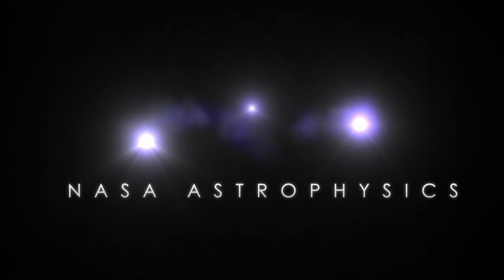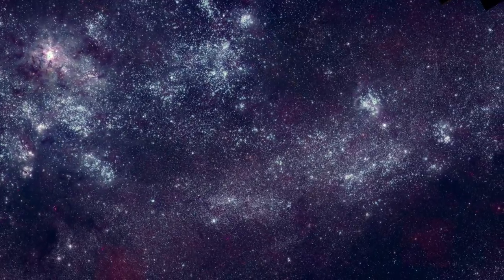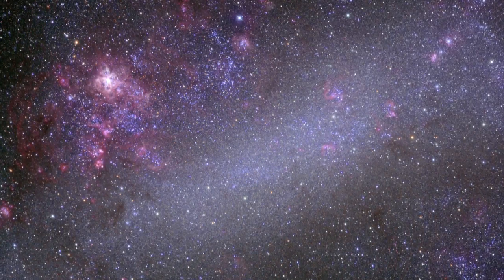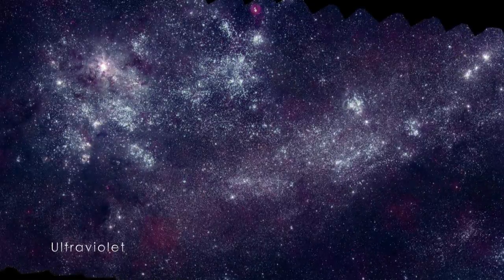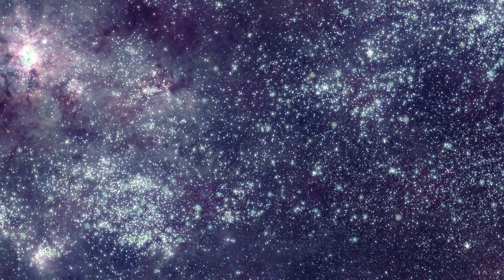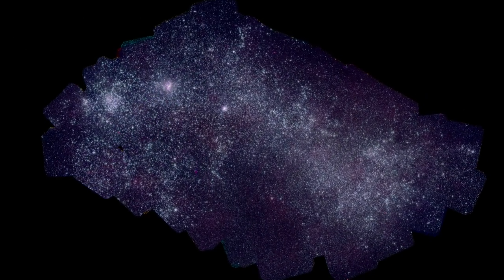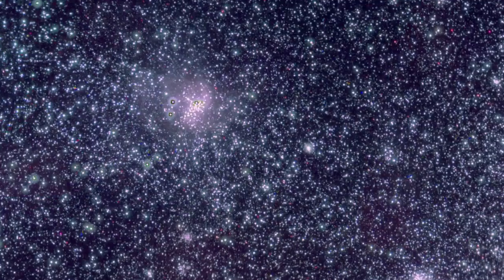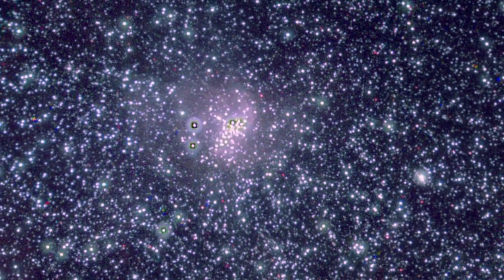NASA Swift - Tour of the Nearest Galaxies in UV Light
Astronomers at NASA's Goddard Space Flight Center in Greenbelt, Md., and the Pennsylvania State University in University Park, Pa., have used NASA's Swift satellite to create the most detailed surveys of the Large and Small Magellanic Clouds, the two closest major galaxies, in ultraviolet light.

Thousands of images were assembled into seamless portraits of the main body of each galaxy to produce the highest-resolution surveys of the Magellanic Clouds at ultraviolet wavelengths. The project was proposed by Stefan Immler, an astronomer at Goddard.

The Large and Small Magellanic Clouds, or LMC and SMC for short, lie about 163,000 and 200,000 light-years away, respectively, and orbit each other as well as our own Milky Way galaxy.

Compared to the Milky Way, the LMC has about one-tenth its physical size and only 1 percent of its mass. The SMC is only half the size of the LMC and contains about two-thirds of its mass.

The new images reveal about a million ultraviolet sources within the LMC and about 250,000 in the SMC.

Viewing in the ultraviolet allows astronomers to suppress the light of normal stars like the sun, which are not very bright at these higher energies, and provide a clearer picture of the hottest stars and star-formation regions.

Only Swift's Ultraviolet/Optical Telescope, or UVOT, is capable of producing such high-resolution wide-field multi-color surveys in the ultraviolet. The LMC and SMC images range from 1,600 to 3,300 angstroms, UV wavelengths largely blocked by Earth's atmosphere.

The Large and Small Magellanic Clouds are readily visible from the Southern Hemisphere as faint, glowing patches in the night sky. The galaxies are named after Ferdinand Magellan, the Portuguese explorer who in 1519 led an expedition to sail around the world. He and his crew were among the first Europeans to sight the objects.

Credit: NASA Swift & Goddard Space Flight Center